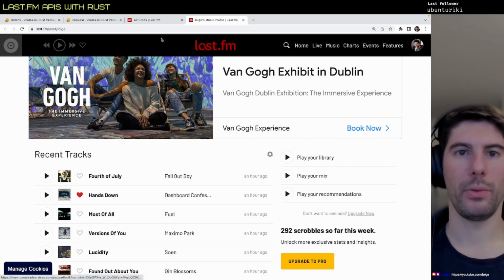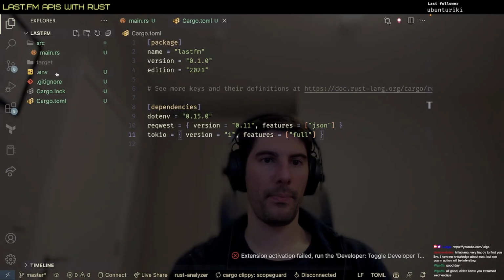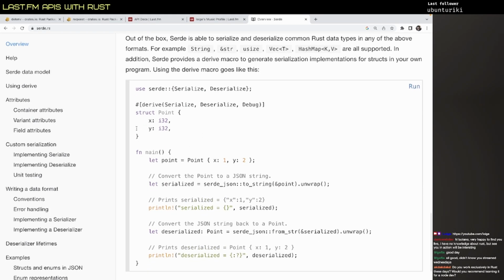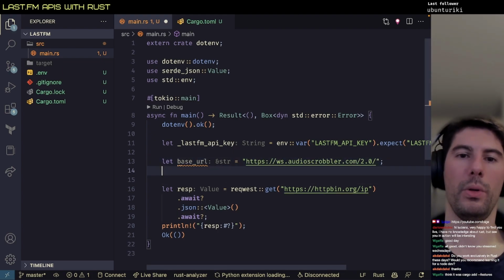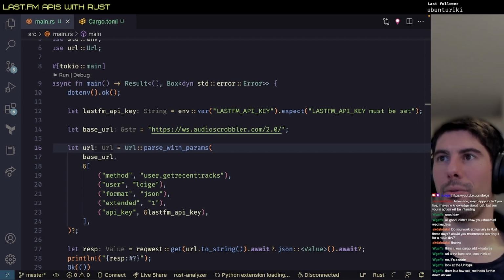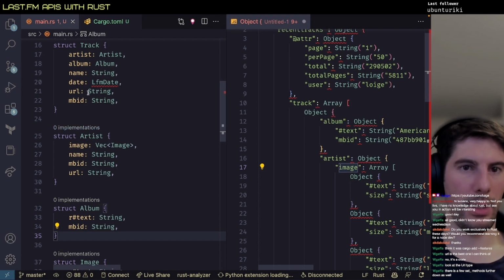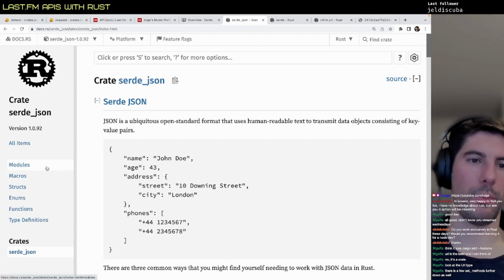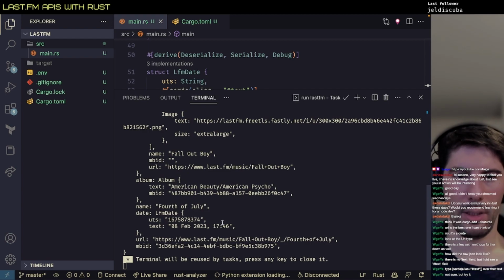Rust crates: dotenv, reqwest, url, serde, serde-json (Twitch live stream 2023-02-08)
In this video, we explored some interesting crates that can be useful when building web projects or integration software with the Rust programming language:

Chapters:

00:00:00 Intro
00:01:00 What is Last.fm
00:02:31 Looking at the Last.fm APIs
00:04:38 Using the dotenv crate to load .env files
00:09:38 Using the request crate to do HTTP calls
00:17:00 Parse the HTTP response as JSON with serde_json (part 1)
00:20:18 Is it worth learning Rust for a Node.js dev? (question from chat)
00:22:09 Parse the HTTP response as JSON with serde_json (part 2)
00:25:40 Building URLs programmatically with the url crate
00:34:19 Parsing the response from last.fm with serde_json
00:45:50 Debugging and fixing a deserialization error
00:57:05 Testing our deserialized types
00:58:00 Ideas for next sessions, summary, and wrap up

Huge thanks to WGaffa for all the help given during this stream :)

To see the next episodes live check out our Twitch channel